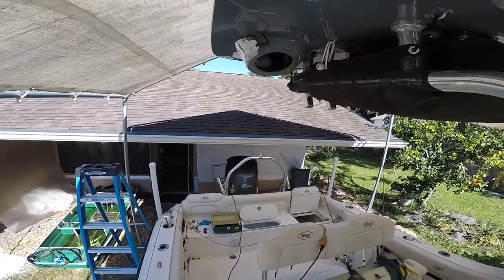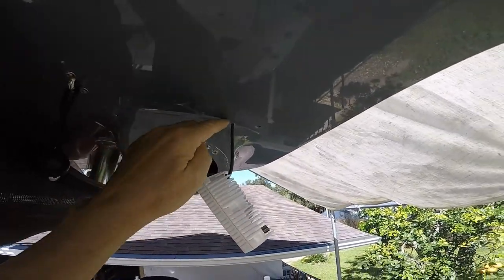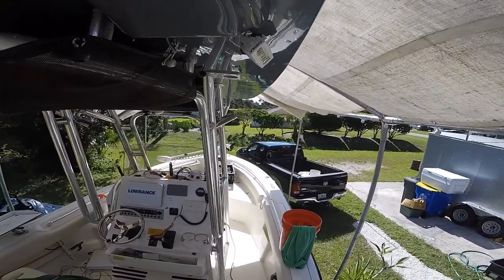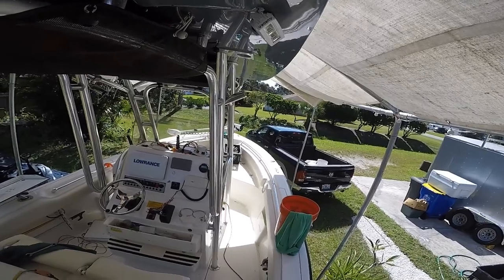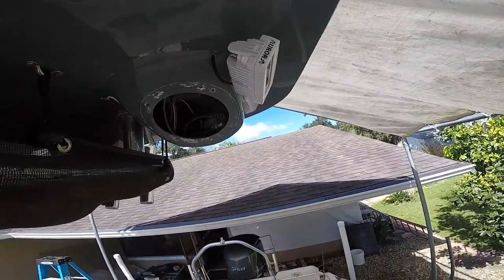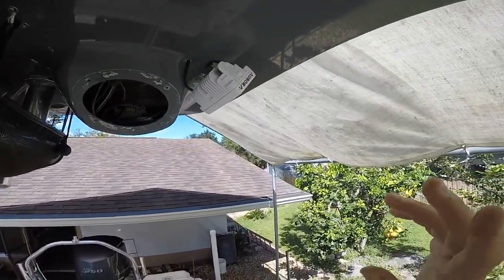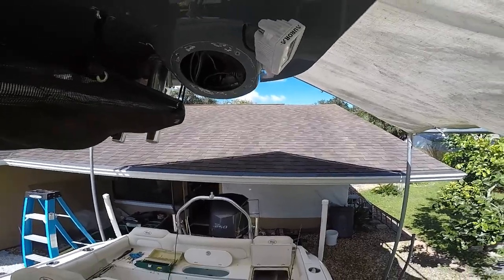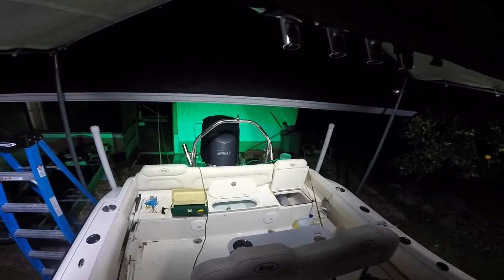how to install spreader lights on a boat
installing spreader lights
port and starboard
for night fishing